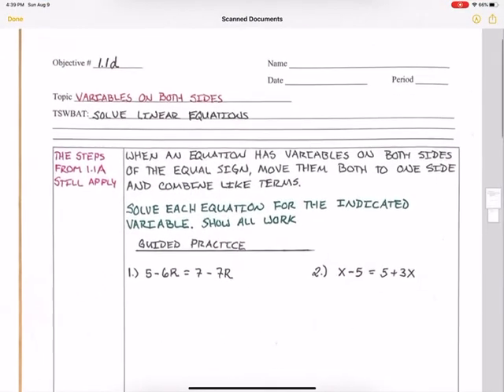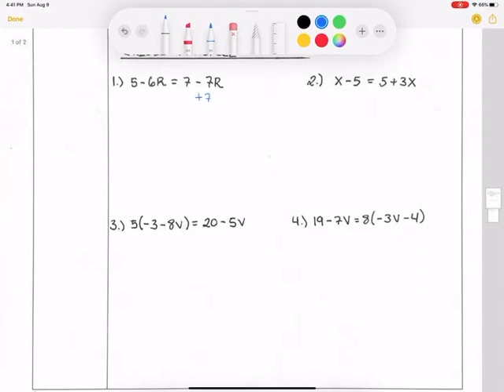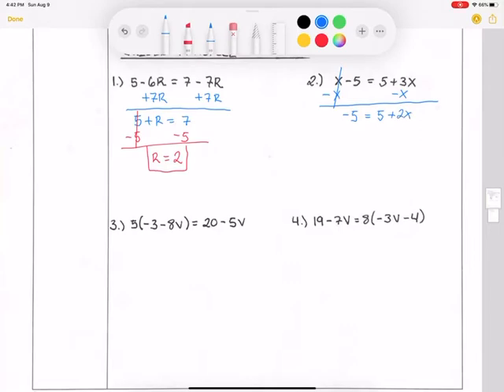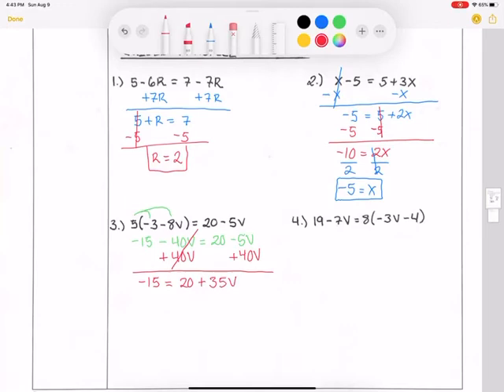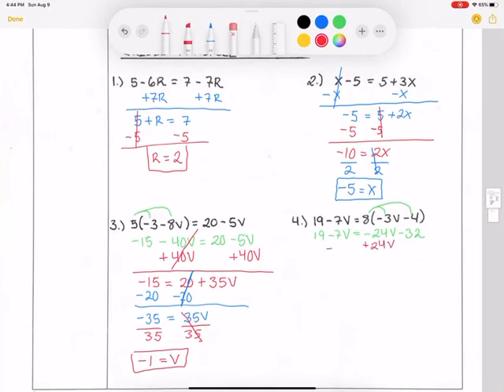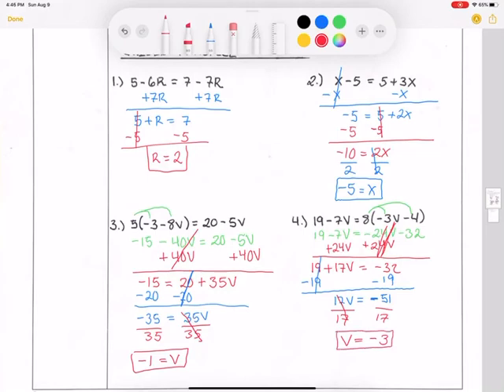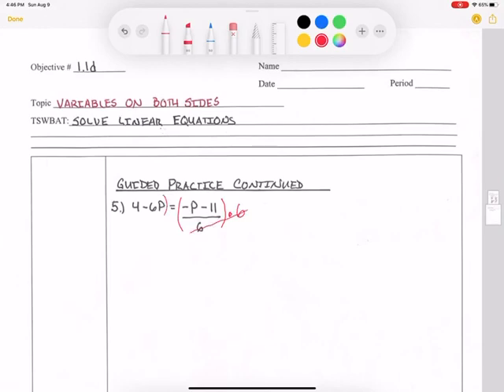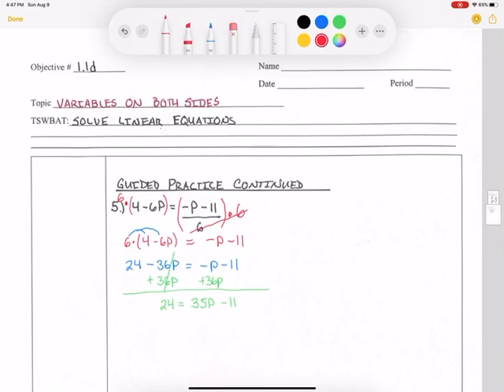Linear Equations With Variables On Both Sides